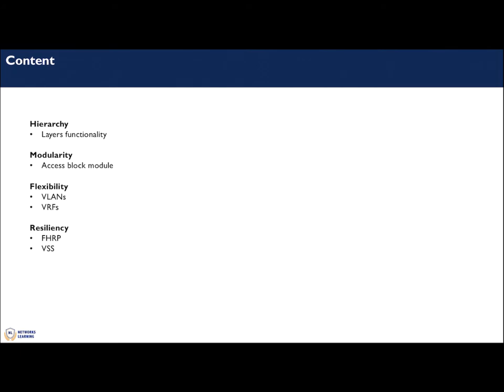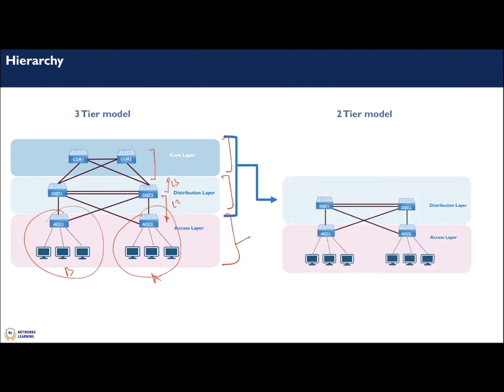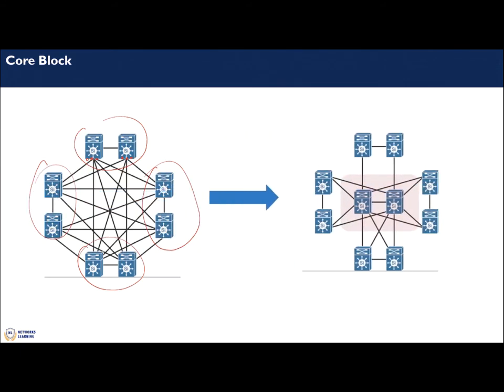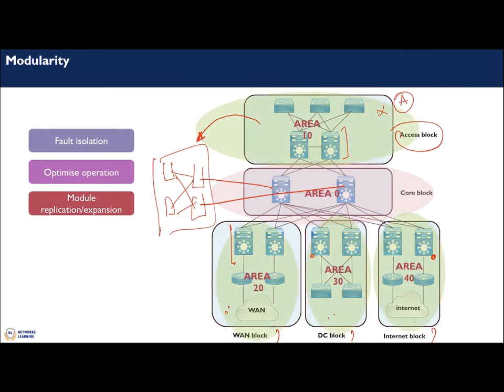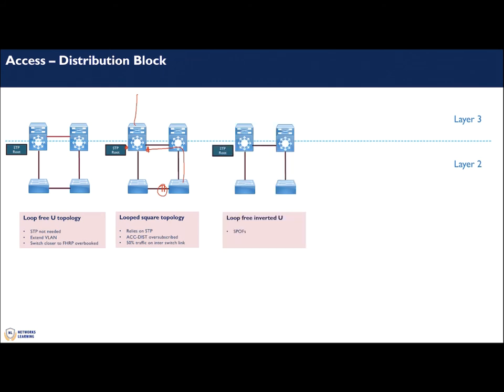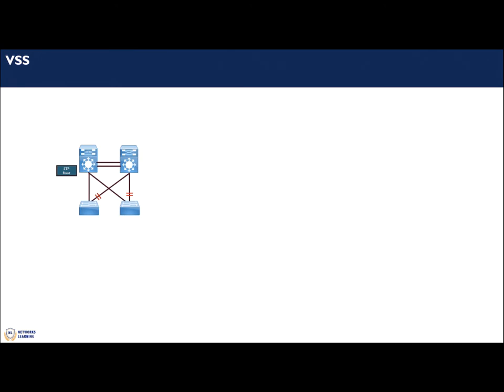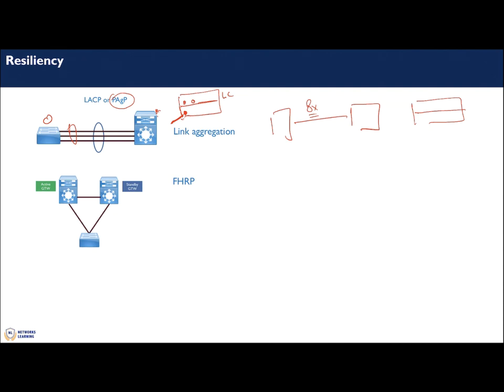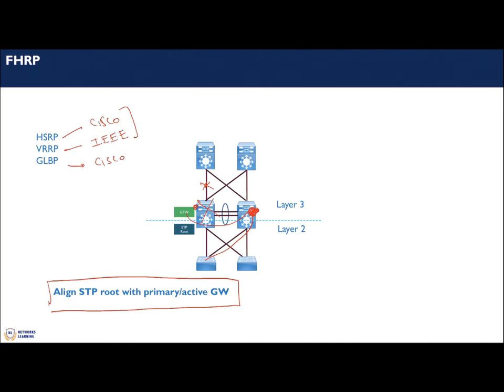Enterprise network design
Learn some of the principles for a standard enterprise network design.
for more.

00:52  Design principles summary
02:34  2 & 3 tier models
07:11  Modularity
09:22  Access-Distribution block
12:00  VSS
14:28  Virtualisation
17:34  Resiliency
19:28  FHRP